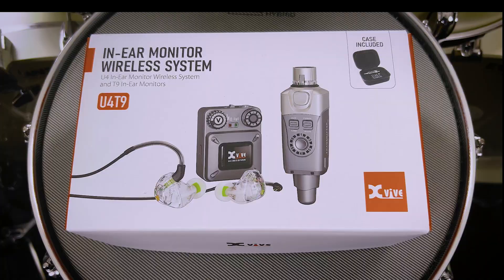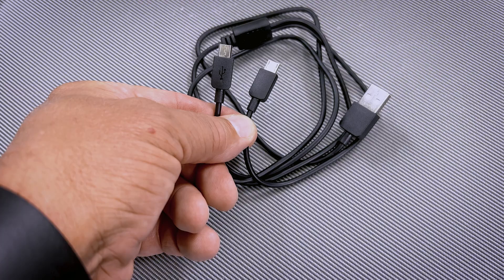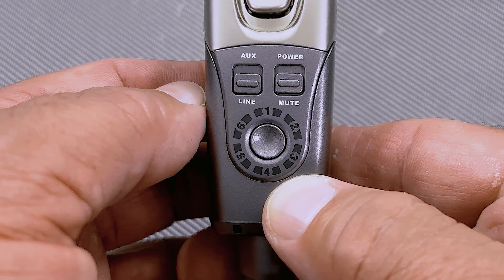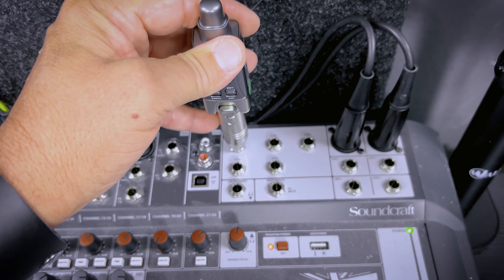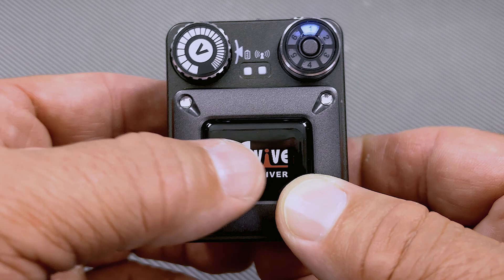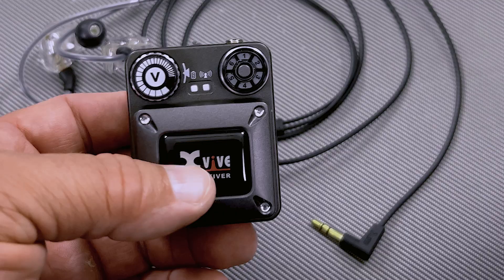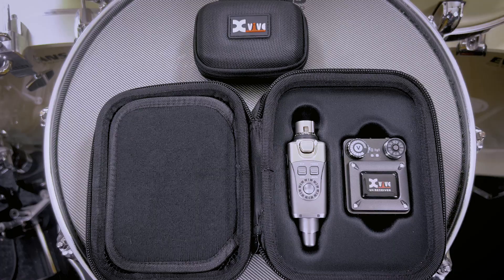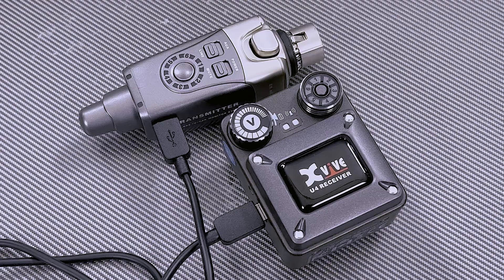Mad Drummer Xvive U4T9 Monitor System Review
In this video I share my thoughts on the new Xvive U4T9 In-Ear Monitor Wireless System.